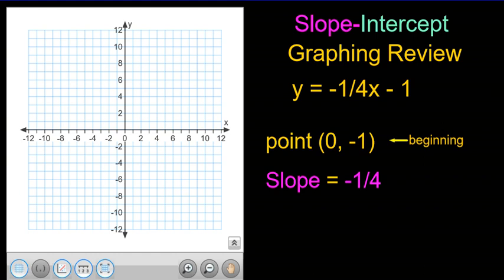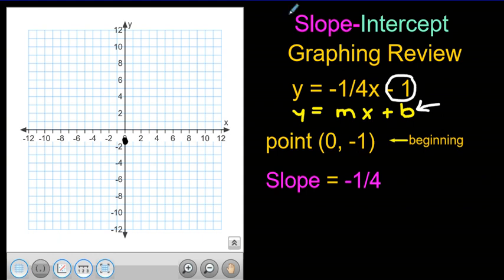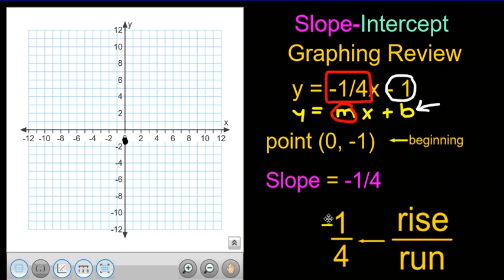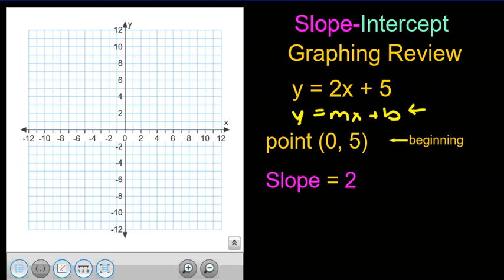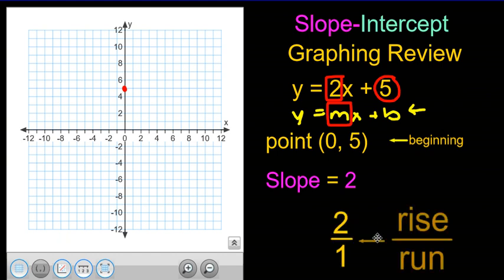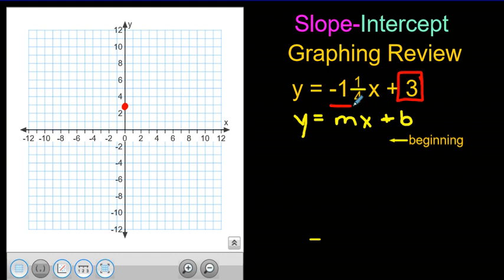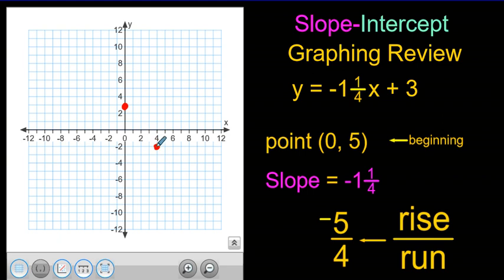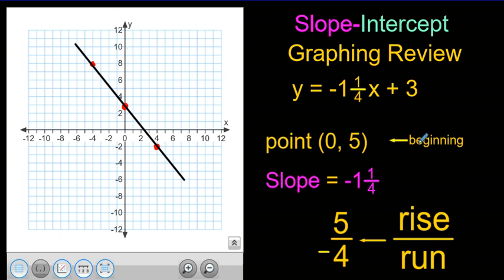Slope Intercept Graphing Practice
Practice taking an equation in slope intercept form and graphing on the coordinate plane.  An examination using the y-intercept as the starting point and the slope in conjunction with "Rise over Run" to quickly graph the linear equation.